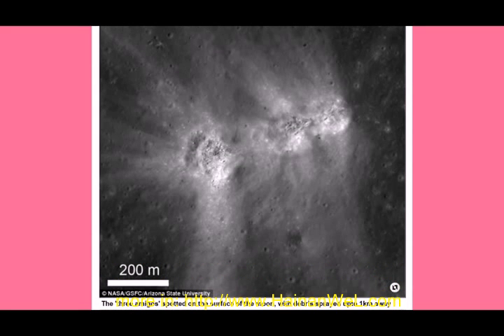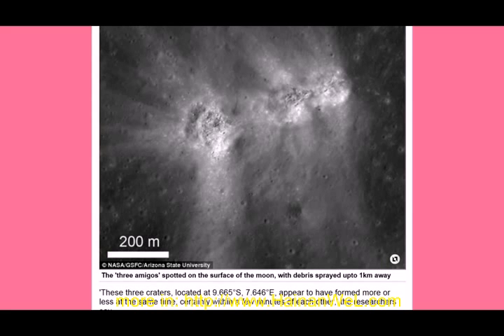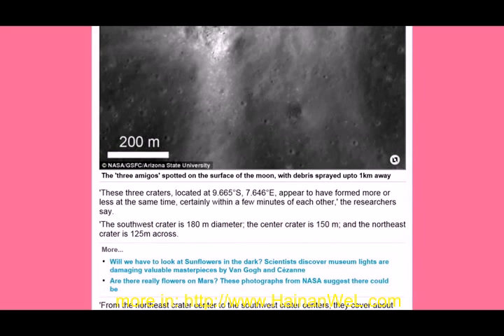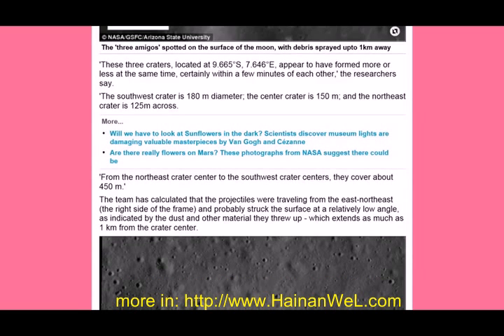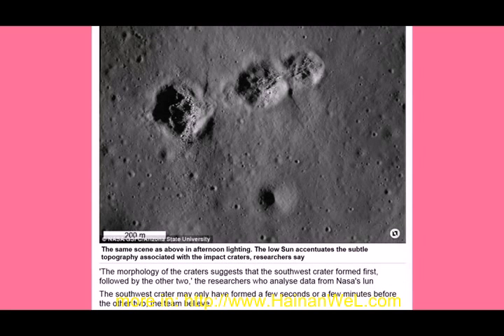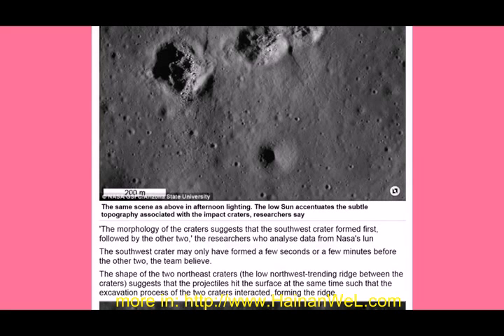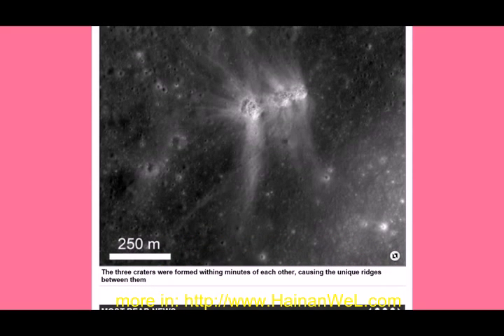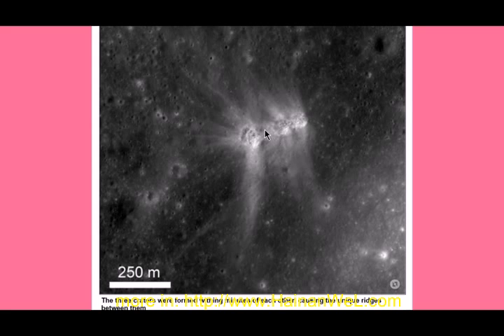На поверхности Луны замечены новые кратеры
Ученые Американского космического агентства НАСА (NASA) обнаружили на поверхности Луны загадочную цепь из трех кратеров, форма и размер которых очень похожи и напоминают следы гигантского существа, поэтому эта цепь из трех кратеров даже получила прозвание «три друга». Кратеры были сняты камерой космического телескопа НАСА (NASA), ученые предполагают, что кратеры были сформированы практически одновременно, в результате удара небольшого астероида о поверхность Луны, который при ударе раскололся на три осколка, юго-восточный кратер имеет диаметр около 180 метров, центральный кратер имеет диаметр около 150 метров, а северный кратер имеет диаметр около 125 метров.